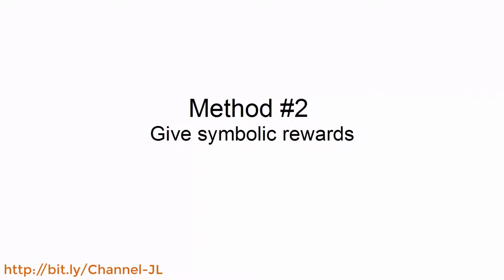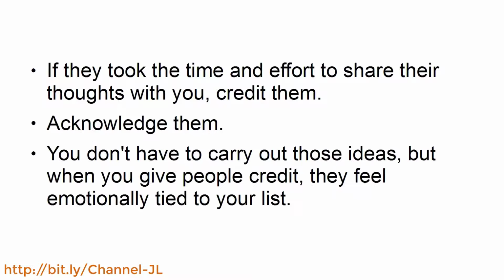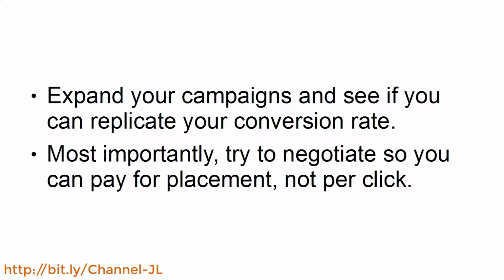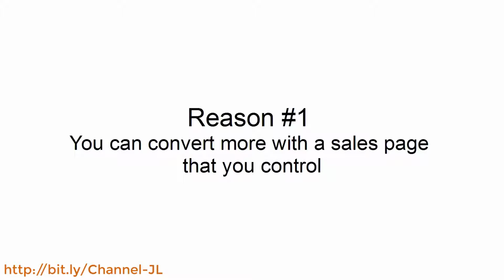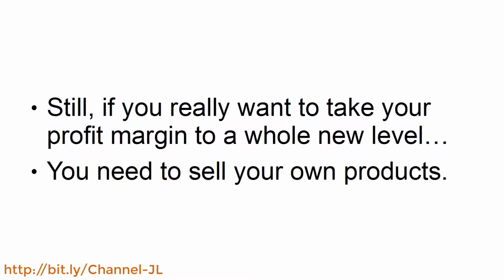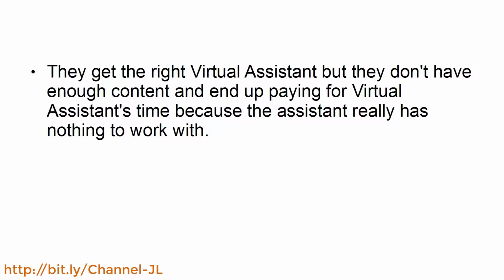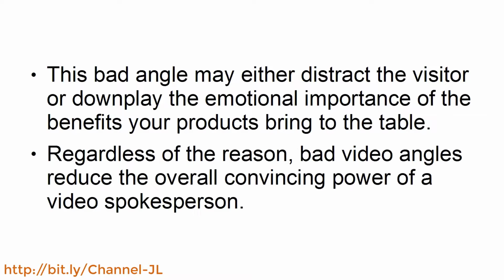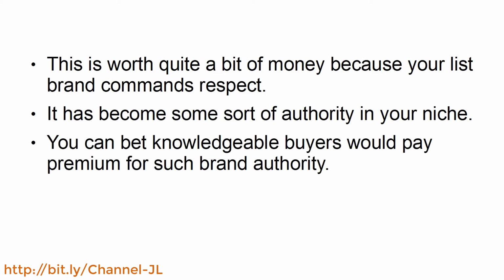List Building Profit Kit Training Videos Set - 8 Videos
00:00 1.Top 5 ways to revive non-responsive lists
04:05 2.The number one secret ingredient to successful email lists
07:22 3. How to save money using solo ads
11:02 4. The 5 solo ad secrets that can kill your list marketing business Video
15:40 5. The 4 key reasons why you need to sell your own products
19:48 6. How to hire the right VA to market your email list
25:34 7.The top 5 ways to fail with video sales pages
30:21 8.The 5 signs your list is ready to be sold for a profit